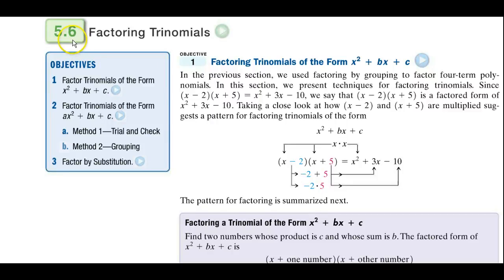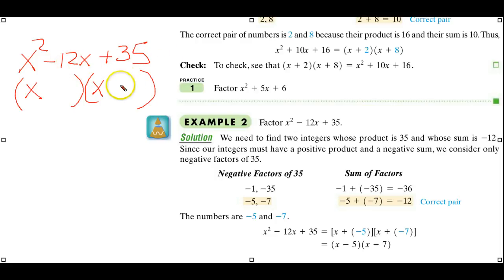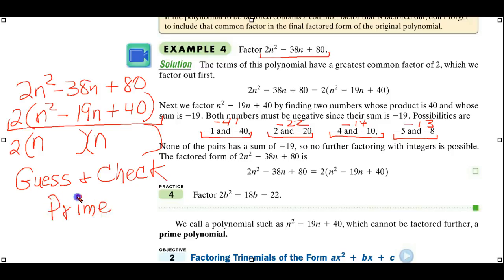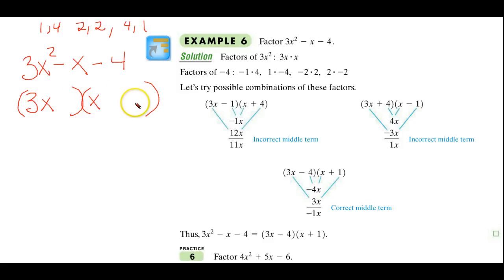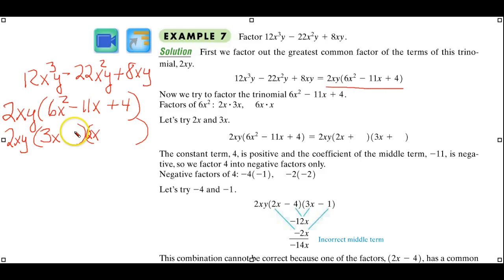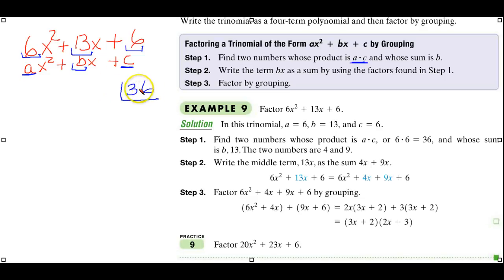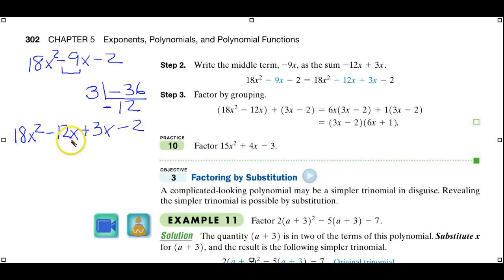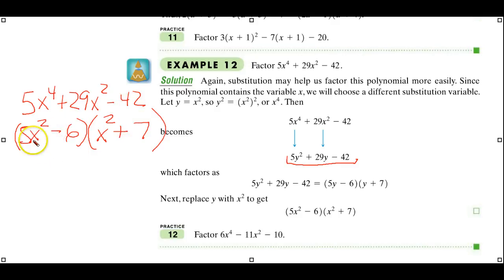tb 1103 5.6 Factoring Trinomials